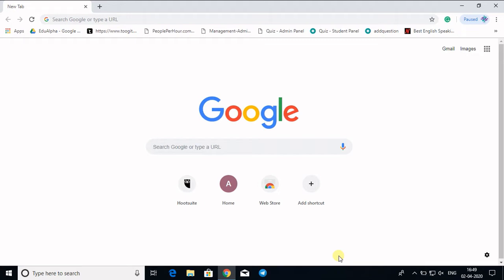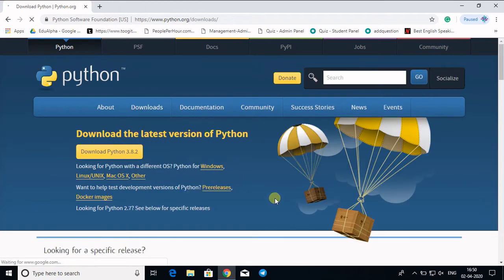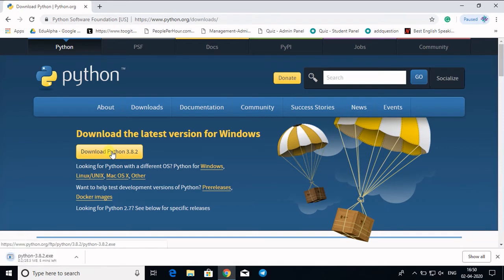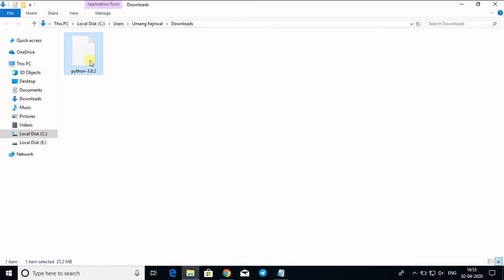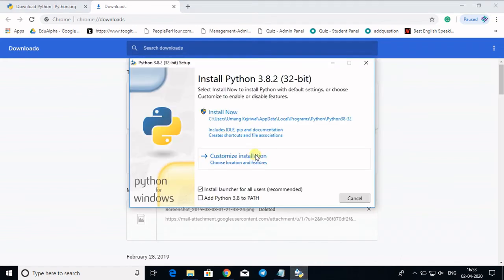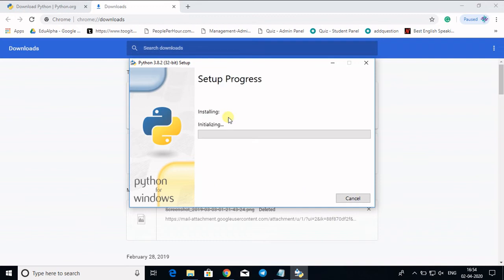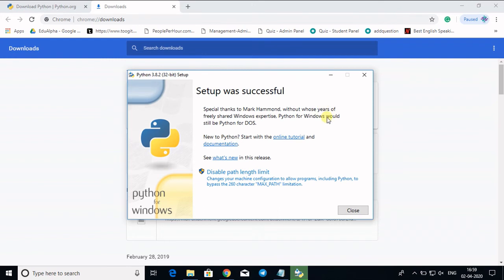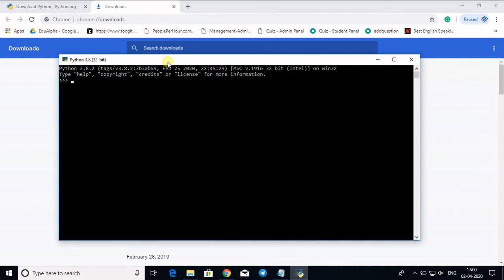1. Web Scraping Using BeautifulSoup in Python - Python Installation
In this video you will learn to install Python 3 in your system. You can download the python setup from this